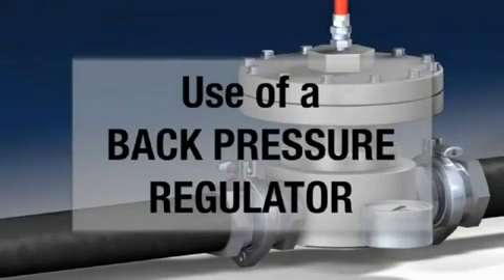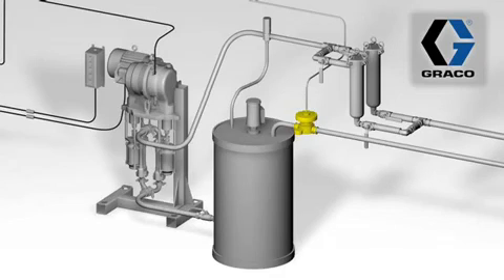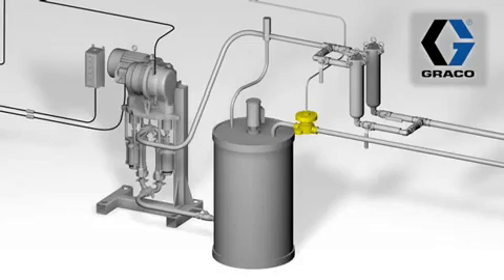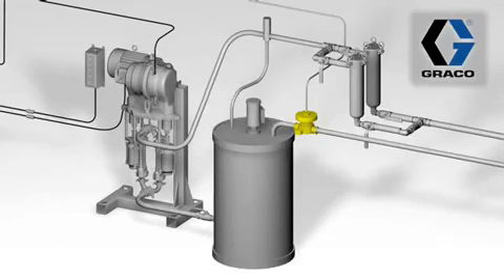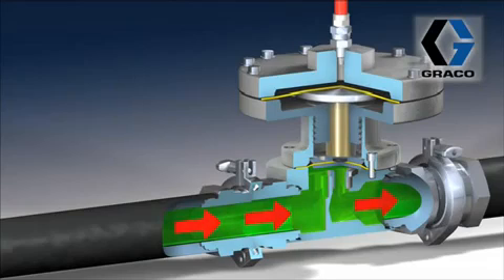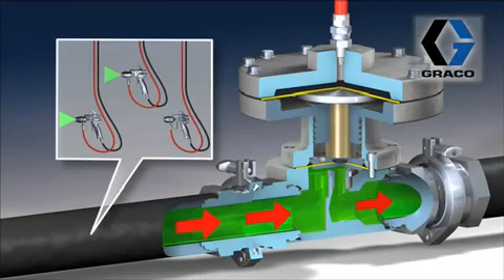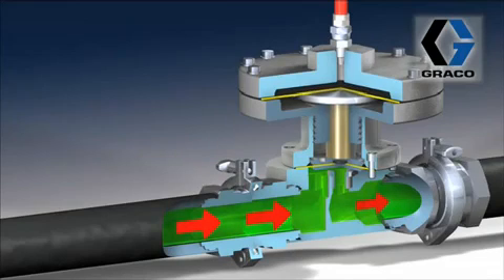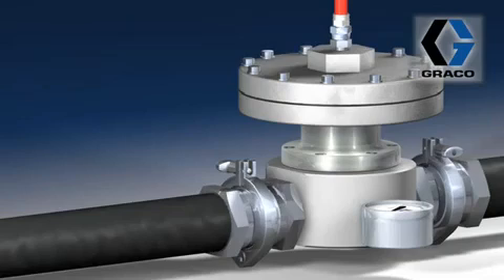Back Pressure Regulator on Vimeo mp4360p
back pressure regulator